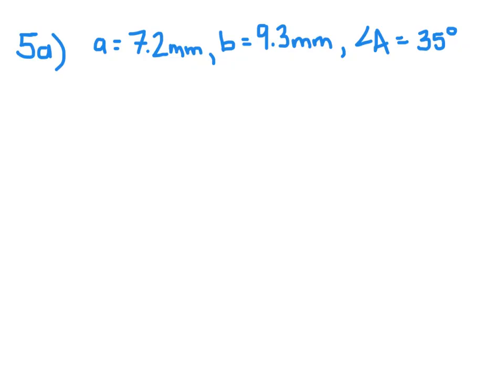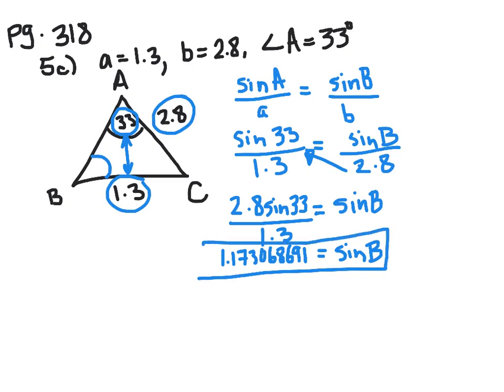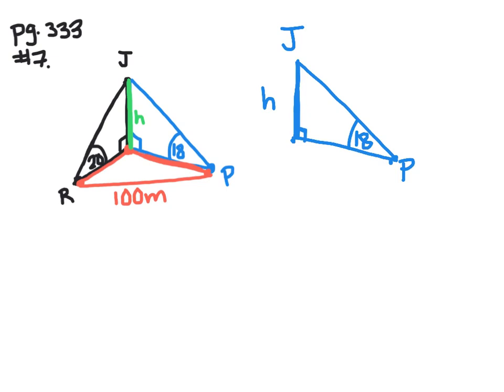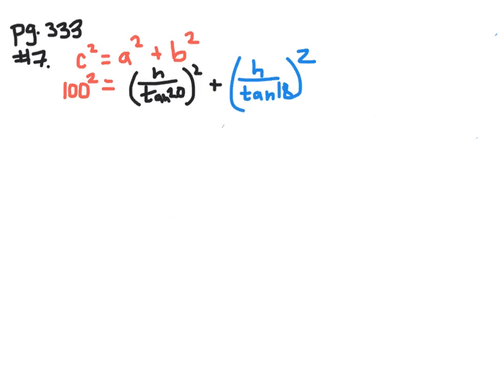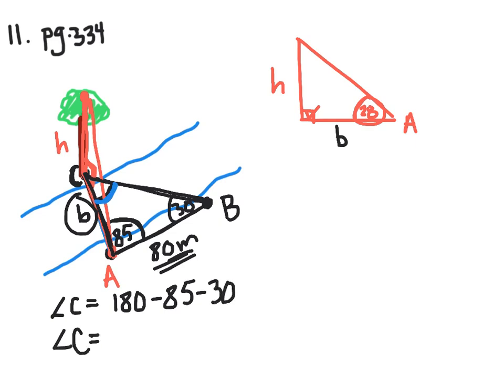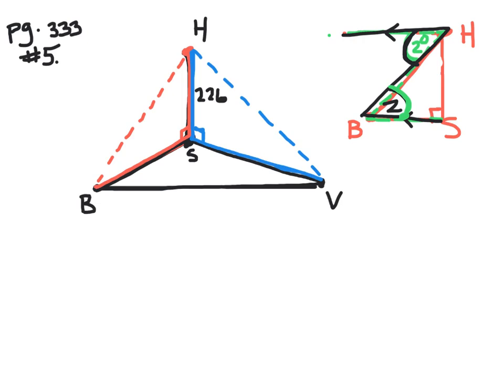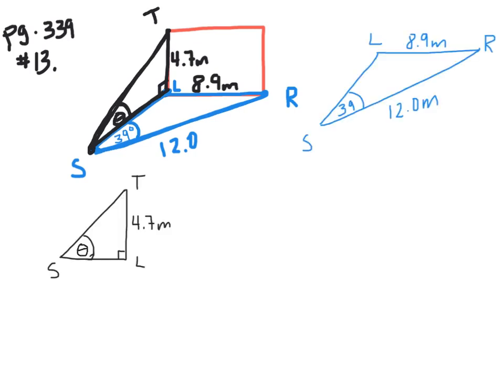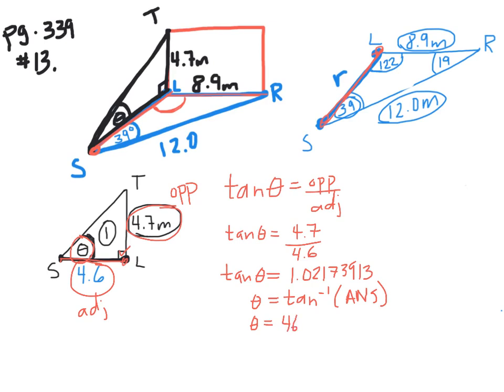MCR3U1- Unit #5 Trig Review Problems